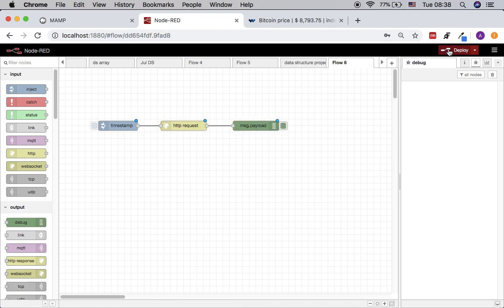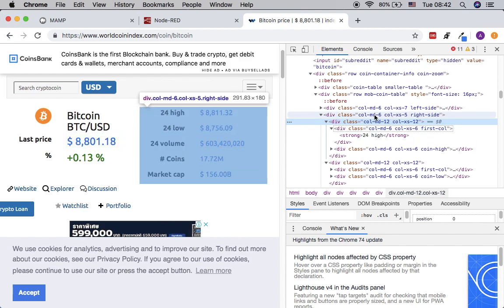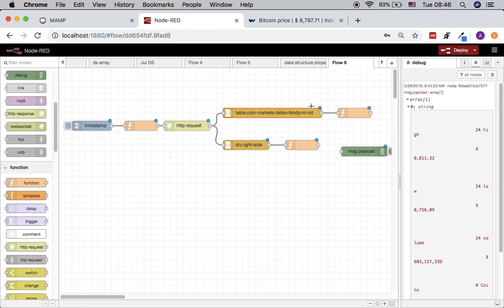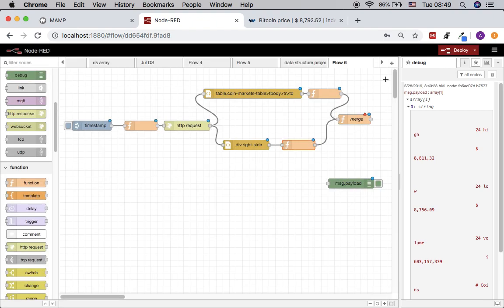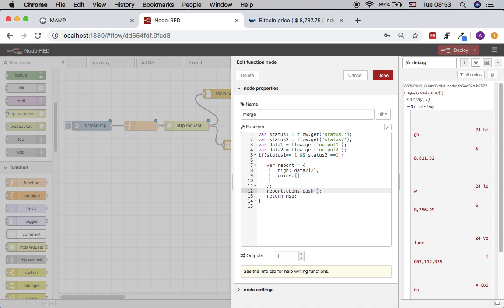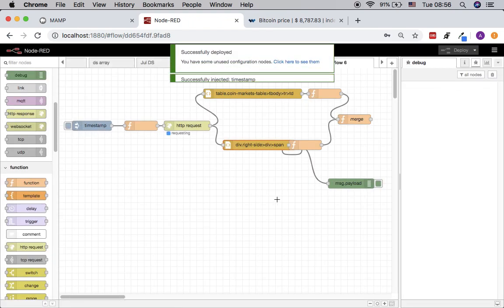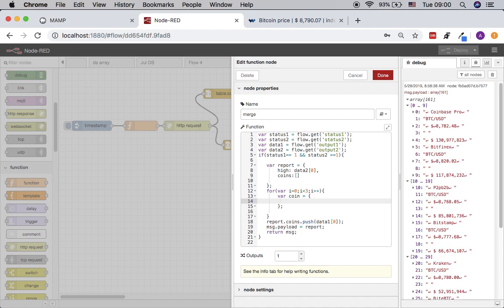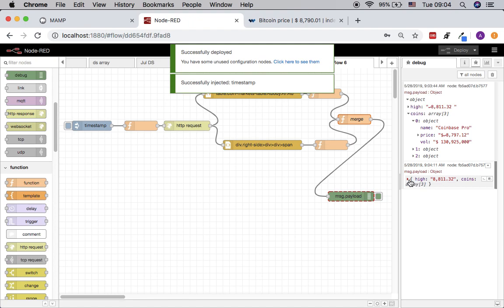Node-red and Data Scraping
Target framework: Node-red
 - Data scraping for single link
- Data scraping for multiple links